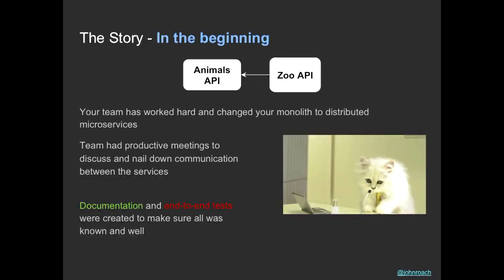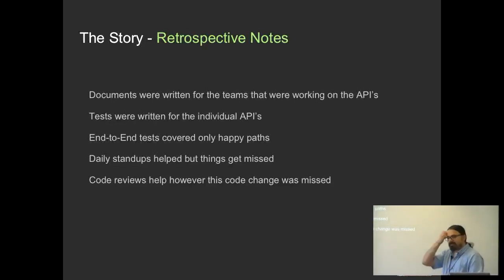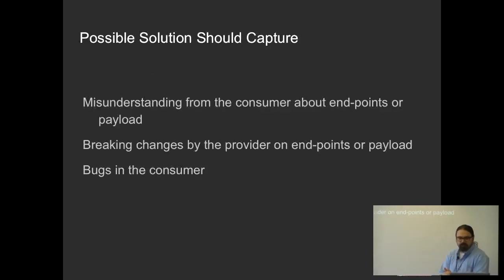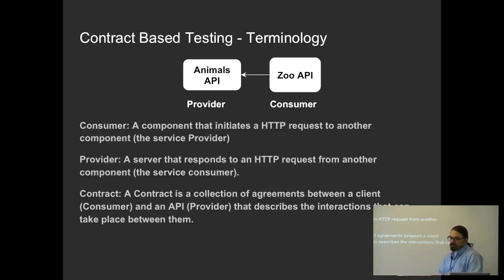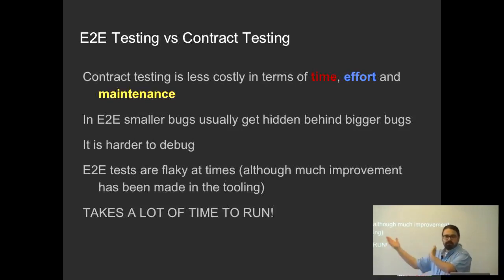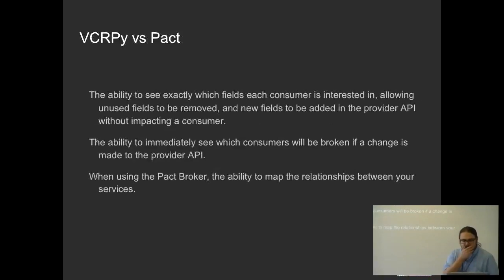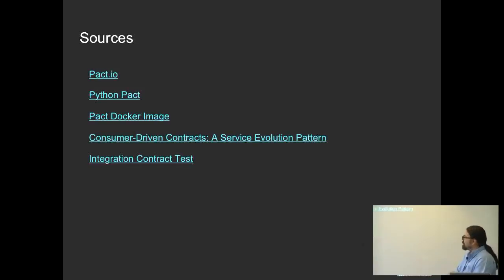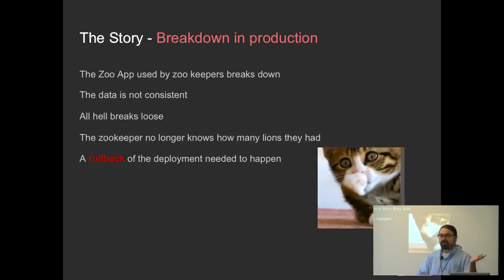Integration Contract Testing and its potentials for API development and maintenance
John Roach You just finished a patch for your API. Your unit tests pass. You have some end to end tests that cover most of the user facing features..

Presented by Adib Saikali Changing a published API over time is hard due to backward compatibility concerns. This is even more of an issue in a microservice architecture with 100s of microservic.

Consumer driven contracts (CDC) are like TDD applied to the API. Its especially important in the world of microservices. Since its driven by consumers, its much more user friendly..